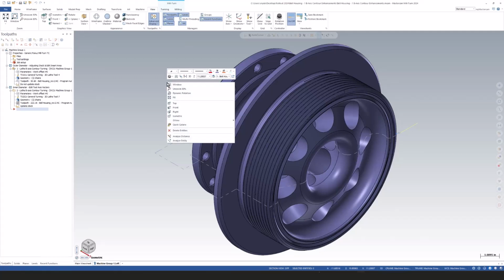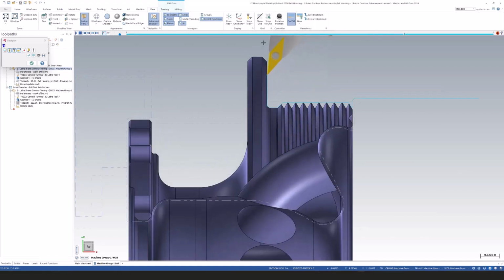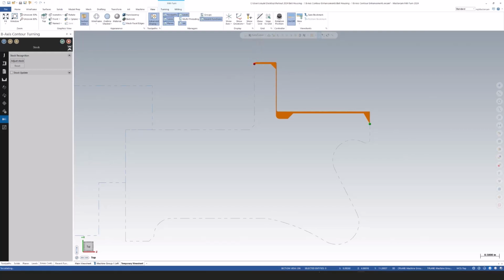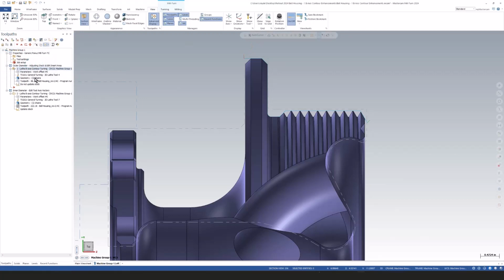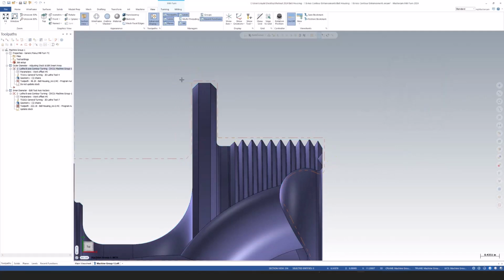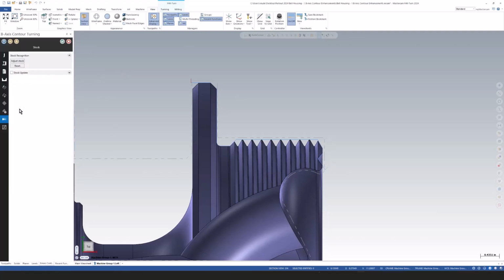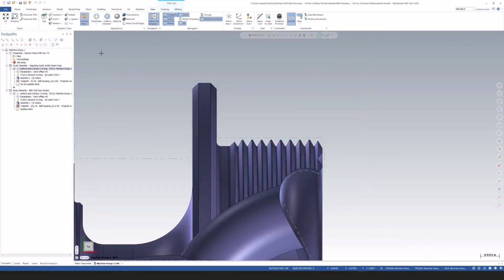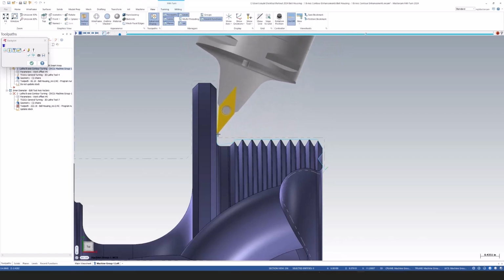What's New in Mastercam 2024 B-Axis Contour Toolpath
With Multi-Task Turning Centers becoming more popular, Mastercam 2024 has significantly improved the B-axis Contour toolpath. If you’re new to the turning side of things, when referencing the “B-axis,” we're talking about the rotation of the Mill/Turn’s milling head that enables it to work on various angles of the part, both on the Main or Sub-spindle.  This greatly increases the types of features that can be cut with a single toolpath, including various grooves and finishing operations.

The “Adjust Stock” function, which exists in other turning operations already, is now included in B-axis Contour Turning and the interface has been completely redesigned for an easier workflow.  Drag the red and green dots to indicate entry and exit points to get the exact tool entry and exit you need.

Mastercam 2024 now lets us manually define a usable portion of the cutting insert inside the toolpath parameters. Rather than entering a dimension, we can visually designate the section of the insert that we would like to use.